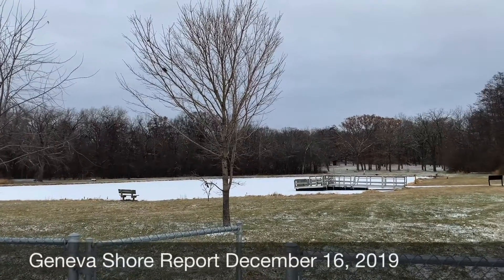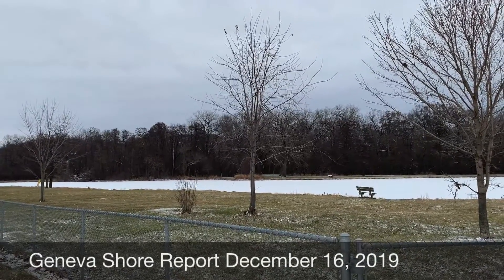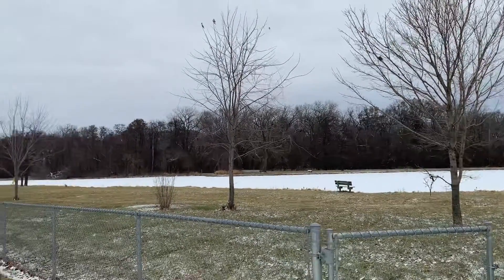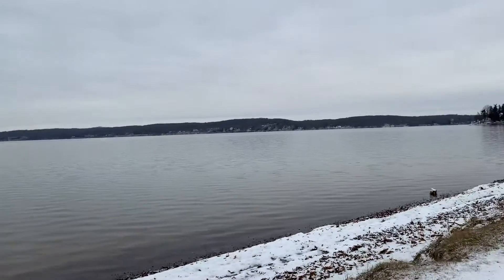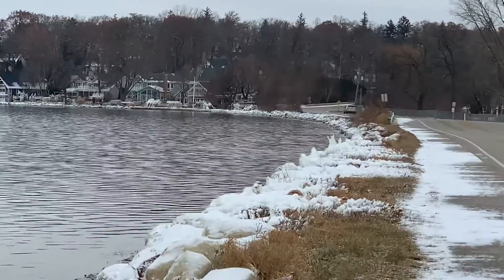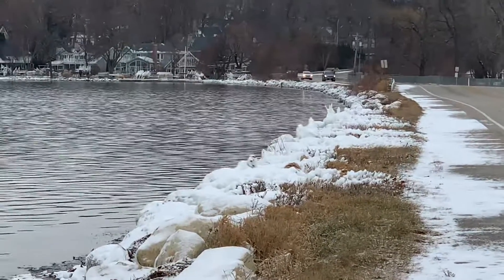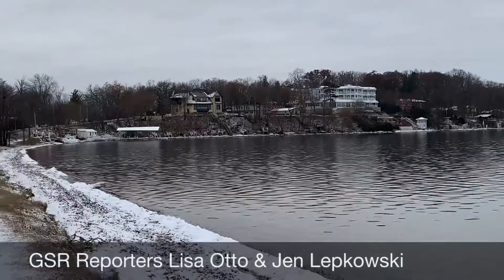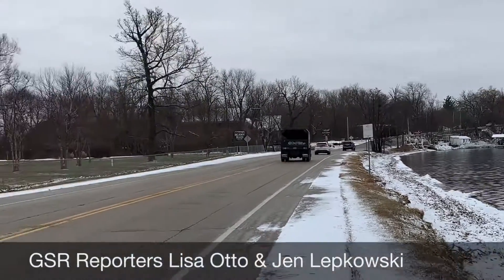It’s beginning to look a lot like Christmas